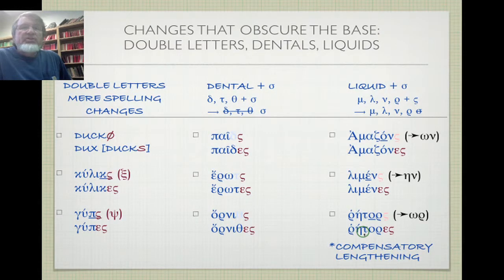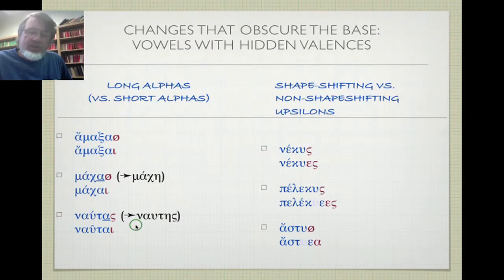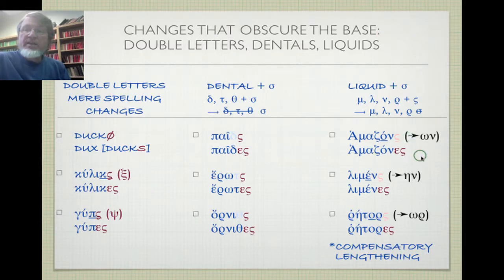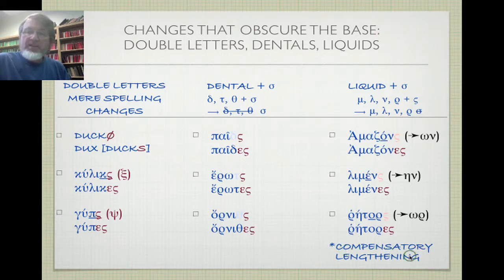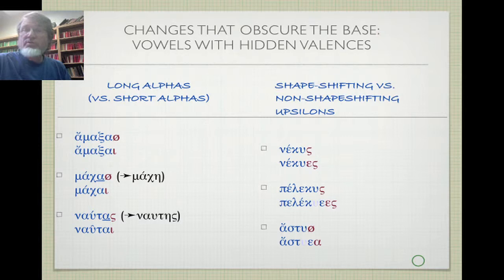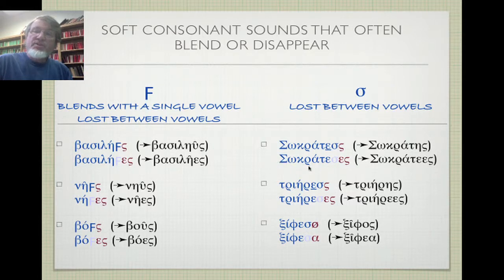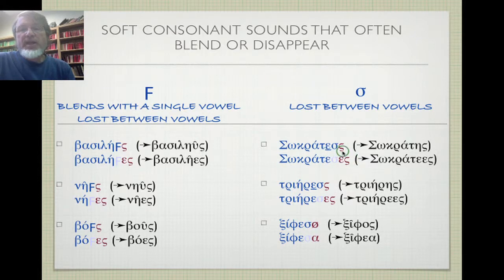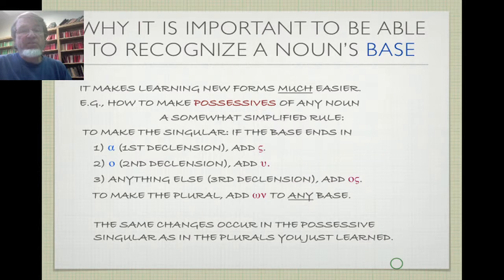Chapter3b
A continuation of the explanation of the formation of Greek nouns.